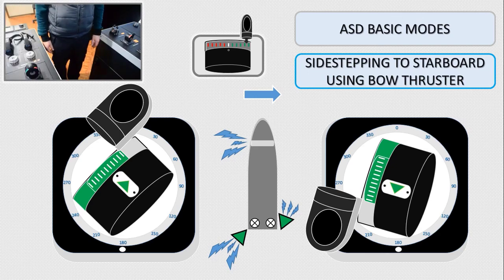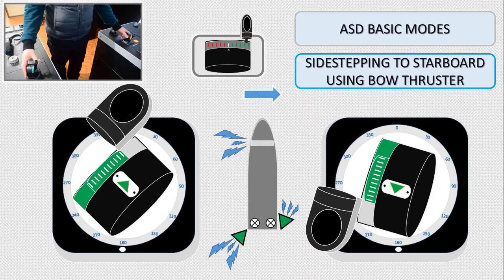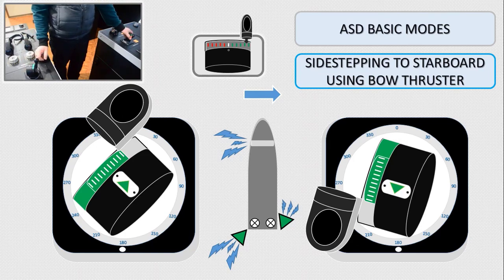020 SIDESTEPPING TO STARBOARD BT